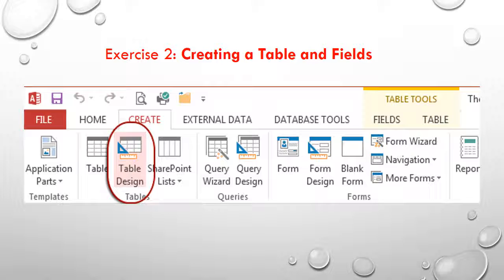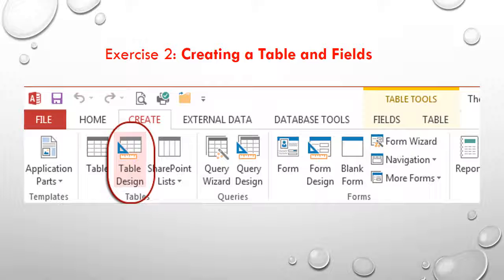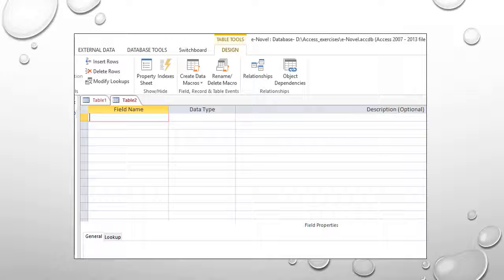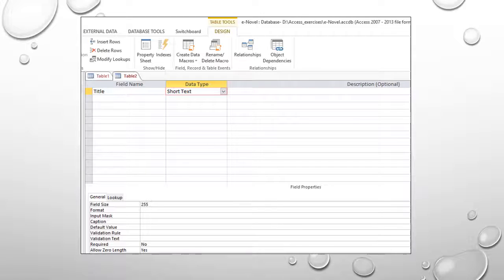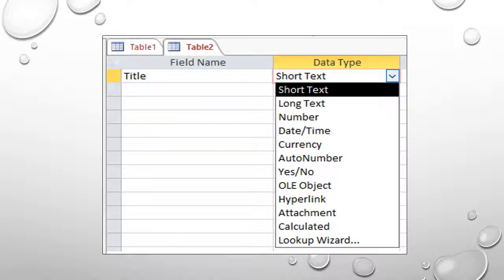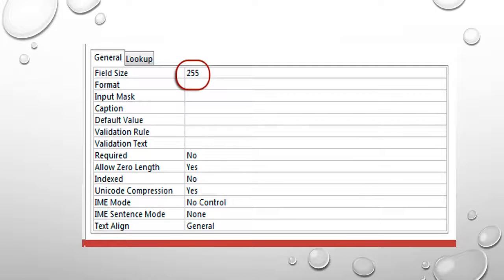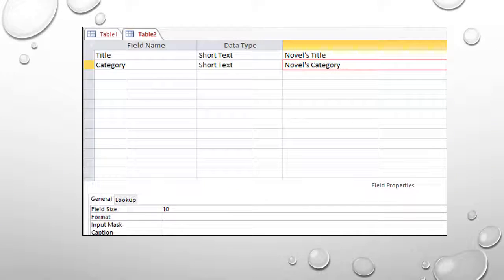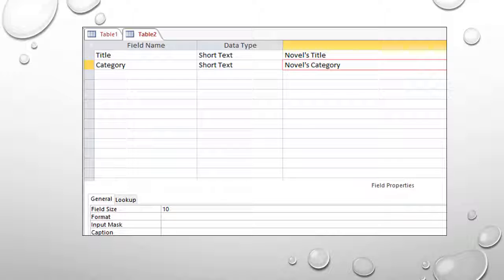Exercise 2 : table